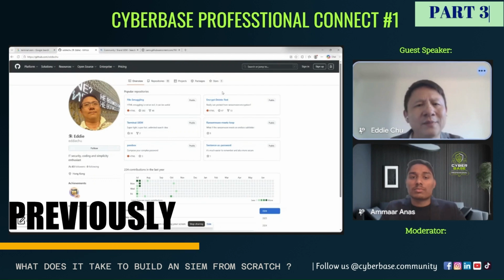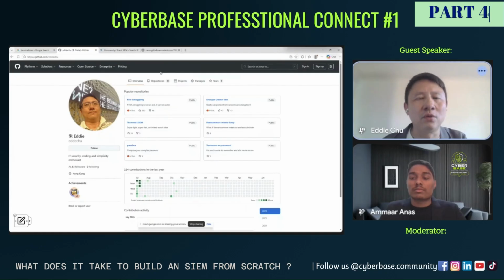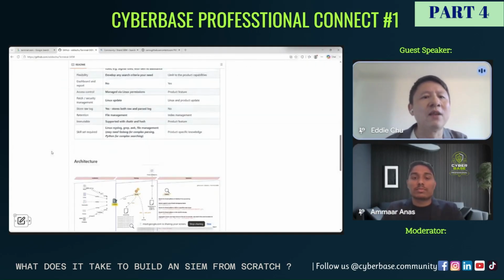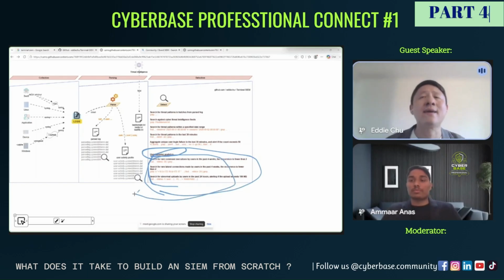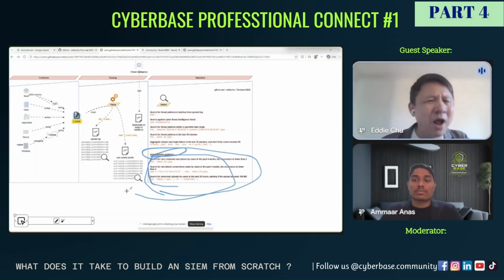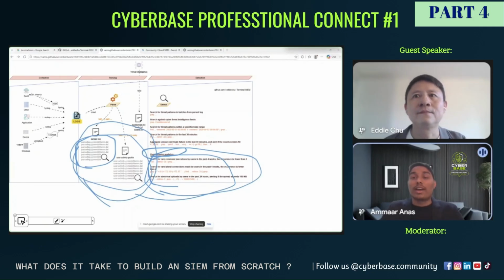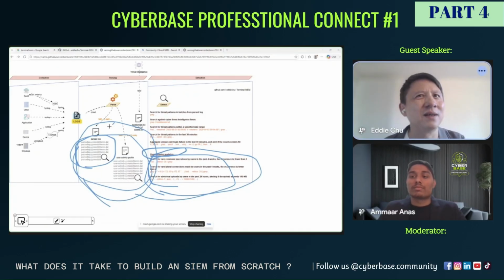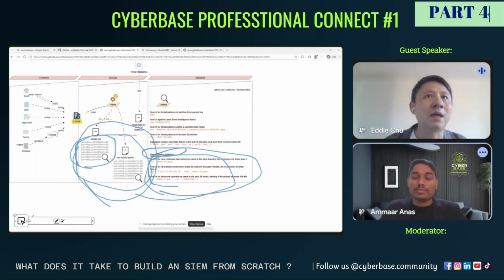What Does It Take to Build a SIEM? | Eddie Chu | Part Four| CyberBase Professional Connect Series -1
🚀 CyberBase Professional Connect Series – 1 | Part Four

What does it take to build a successful career in SIEM and Security Operations?

In the final episode of this series, Eddie Chu shares practical advice for students and professionals looking to enter SOC and Blue Team roles. He discusses the importance of hands-on learning, Linux, networking, programming, AI, and building real-world security projects. The session concludes with a live Q&A, where Eddie answers questions from the community on SIEM architecture, threat intelligence, open-source tools, and the future of AI in cybersecurity.

📌 This video is the final part of the complete interview series.

👨‍💻 Guest Speaker

Eddie Chu – IT & Cybersecurity Professional

🎙️ Host

Ammaar Anas – Founder, CyberBase

💡 In this episode you'll discover:

• A practical roadmap for learning SIEM and Security Operations

• Why Linux, networking, and programming are essential cybersecurity skills

• How AI is accelerating security engineering and automation

• The benefits of building your own security projects

• Open-source resources for learning and experimenting with SIEM

• Answers to audience questions on threat intelligence, SIEM architecture, and cybersecurity careers

🌐 About Cyber Base

Cyber Base is a global technology community bringing together students, professionals, researchers, and technology enthusiasts to learn, connect, collaborate, and grow through expert talks, workshops, and professional networking.

🌐 Connect with Cyber Base

Follow our official platforms for event updates, learning content, opportunities, recordings, and community highlights.